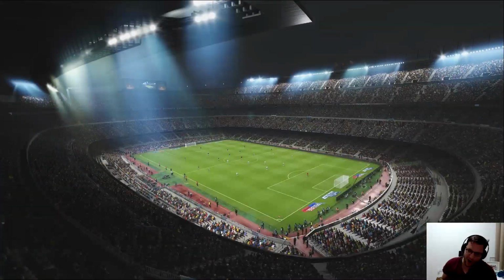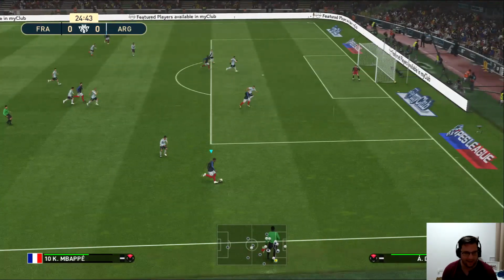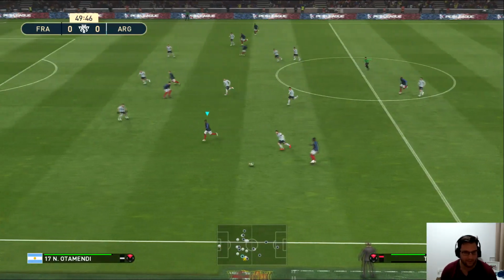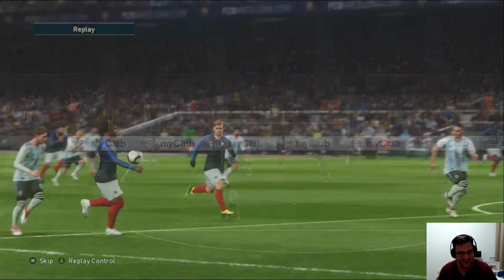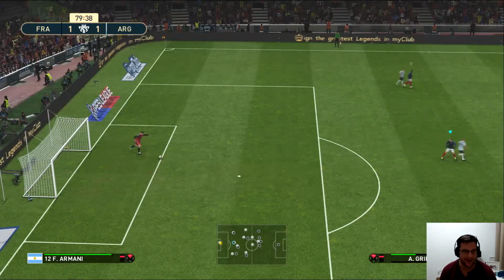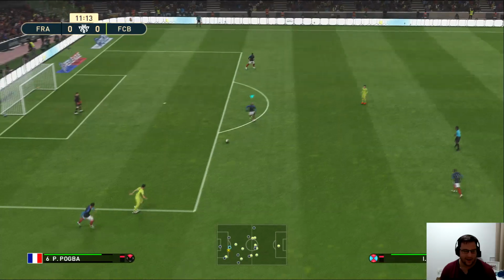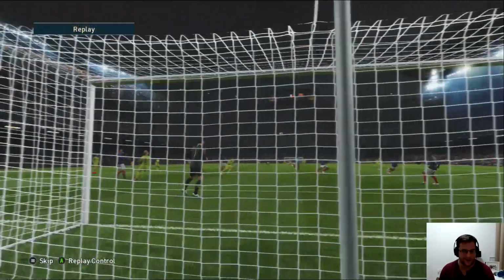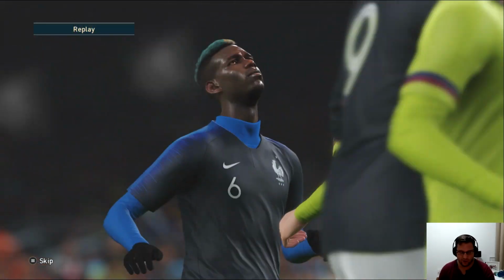PES 2019 DEMO GAMEPLAY - PRO EVO 2019 - Pro Evolution Soccer - PLAYING AS FRANCE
We take a look at the PES2019 Demo and see what the France national team is about. Does it impess me? Pro Evolution Soccer has always, apparently, been behind FIFA in recent times. The graphics looks great and the gameplay is meant to be much improved. What do we think?